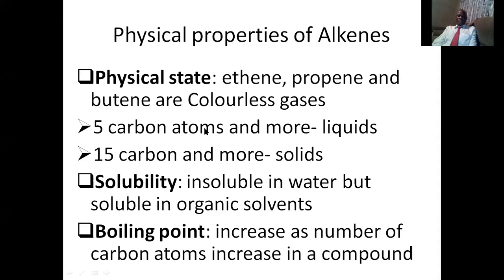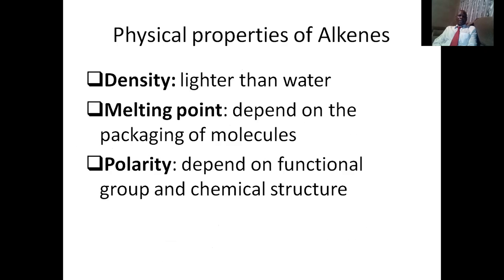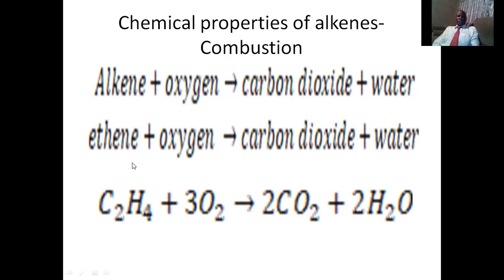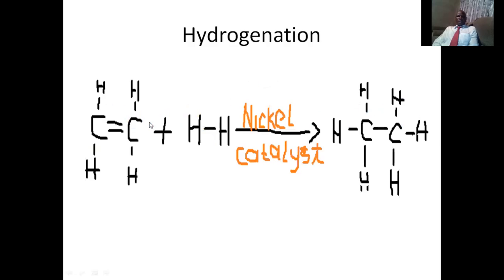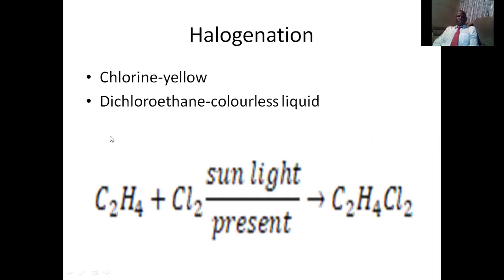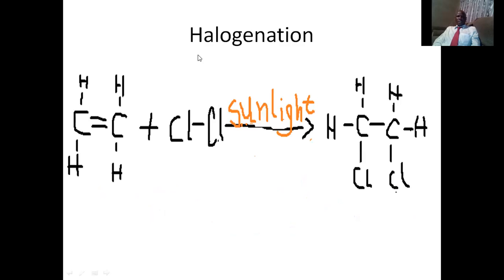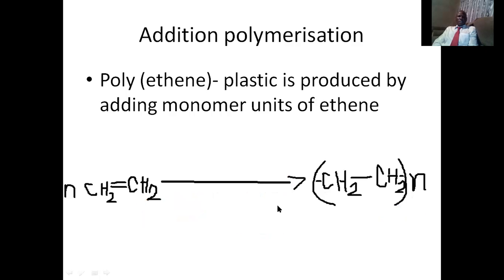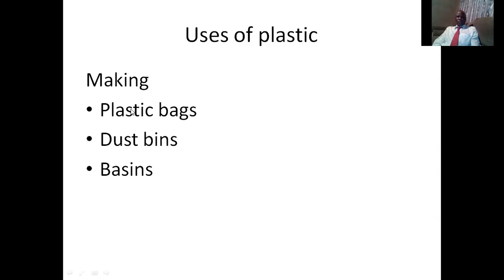Alkene properties explained in 15 minutes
Physical and chemical properties of alkenes explained in 15 minutes